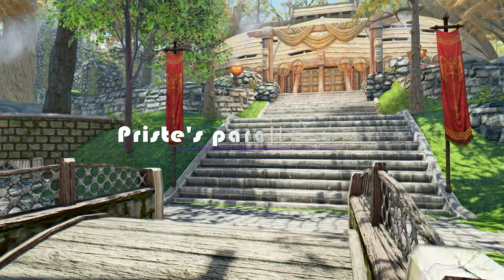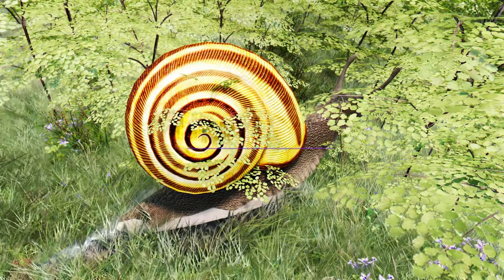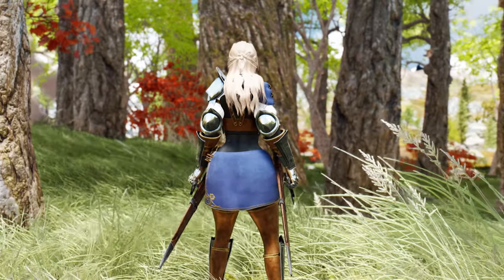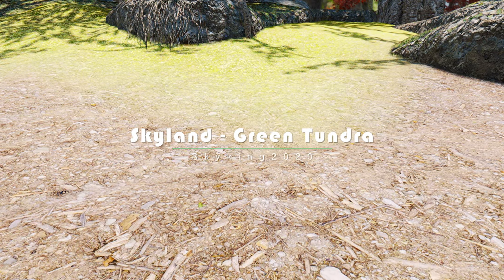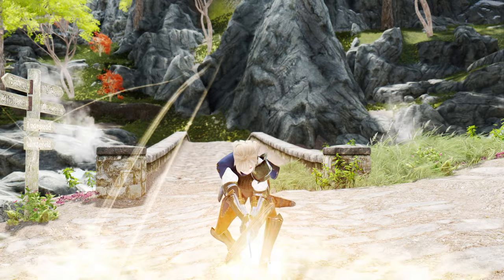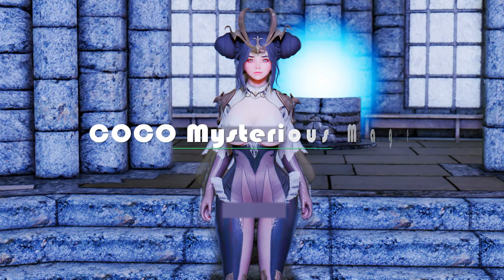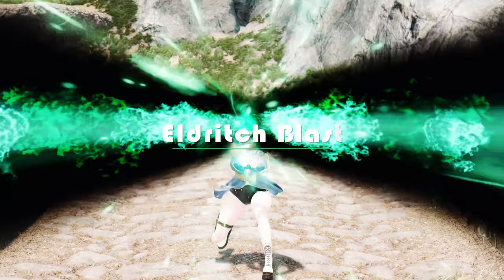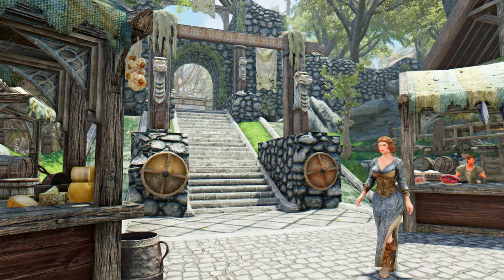New Must-Have Skyrim Mods You Should Definitely Pay Attention To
I. PRESET
🔴 ARJARIM Graphic Overhaul: RPG Edition

II.CHAPTER
00:00 INTRO

00:21 Priste's parallax stairs

00:57 G.I.R.T.H. - Gildergreen Is Really Thicc HD

01:32 Giant Gastropods (Creature Series) SE

02:26 Weapon Styles - Draw-Sheathe animations for IED

03:46 Skyland - Green Tundra

04:49 Divine Smite

05:34 Priste's SMIM smelter

06:06 COCO Mysterious Mage

07:14 Eldritch Blast

07:57 OUTRO